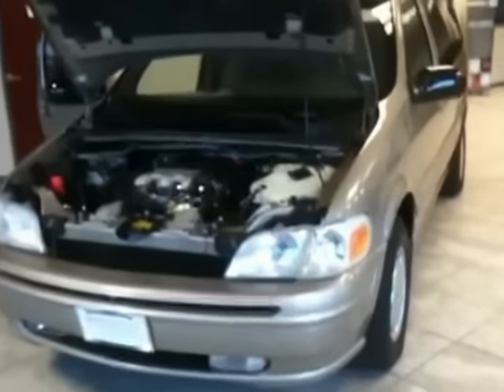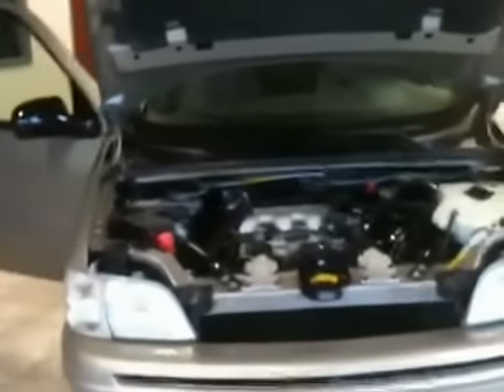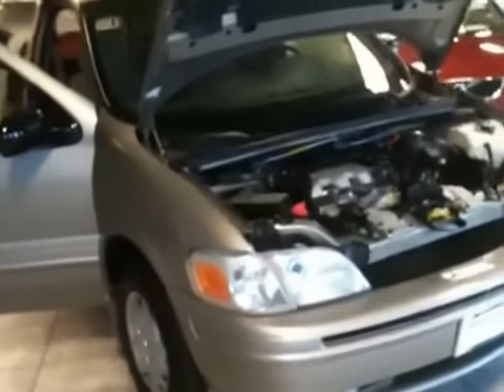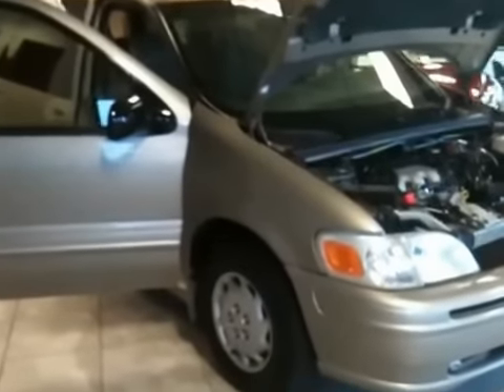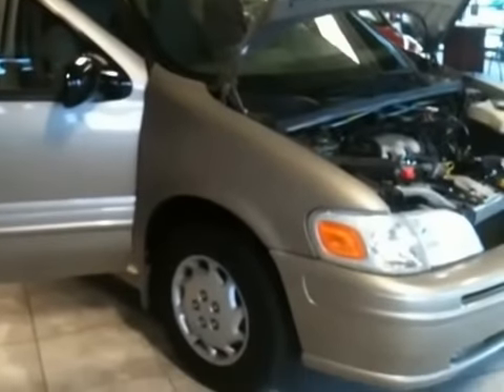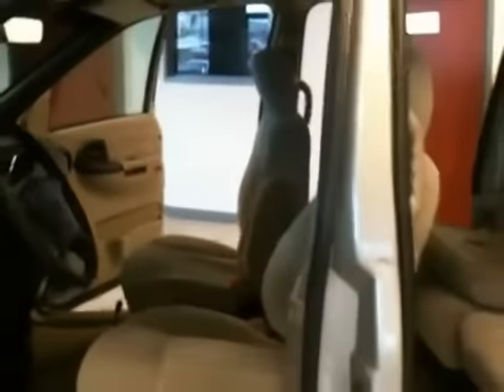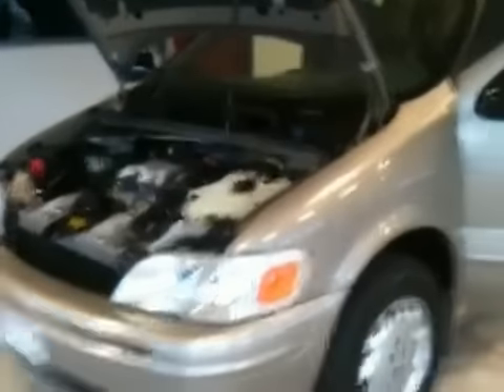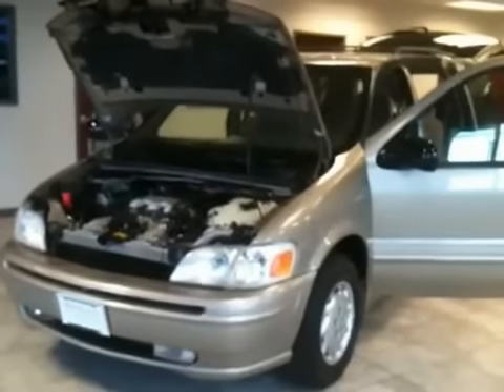2000 olds silhouette van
V6,modular seats